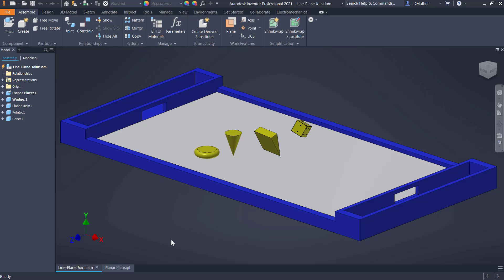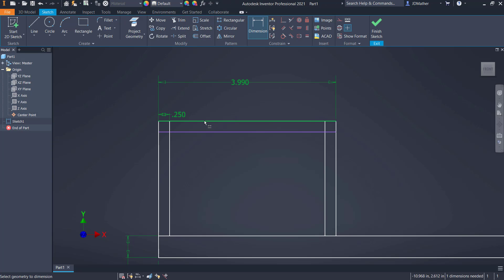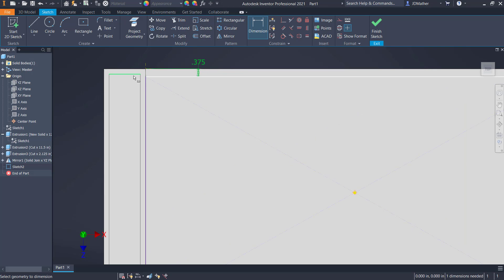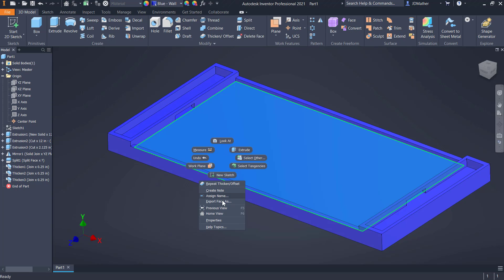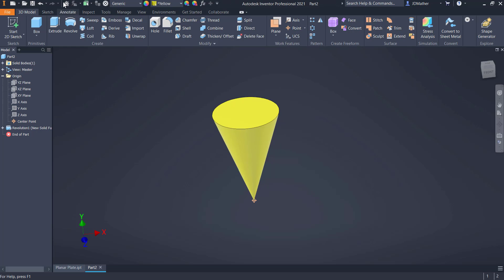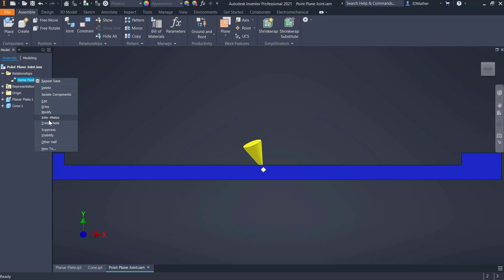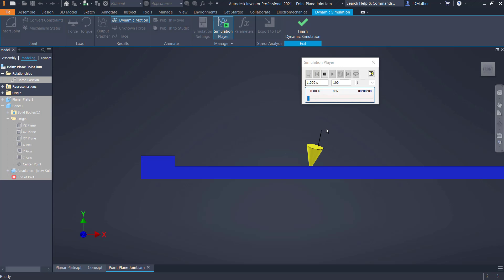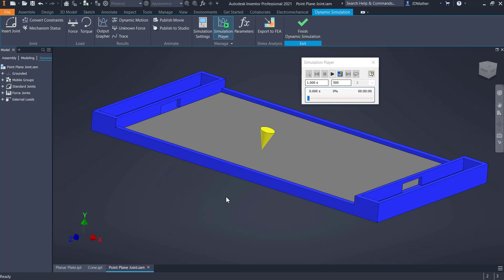Dynamic Simulation - Point Plane Joint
Point-Plane has 3 Rotational degrees of freedom and 2 Translational degrees of freedom. Don't get hung up on the particular example used to illustrate - think about how the joint DoF can be used in your assembly.